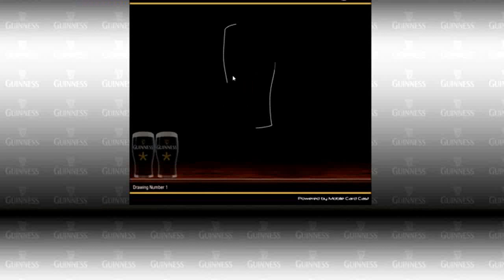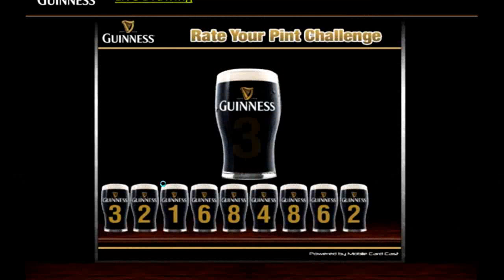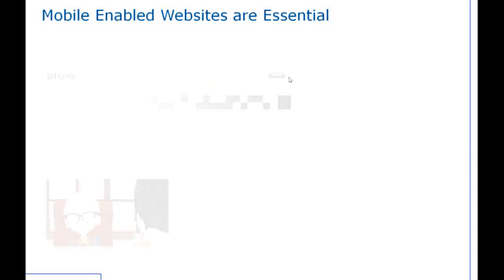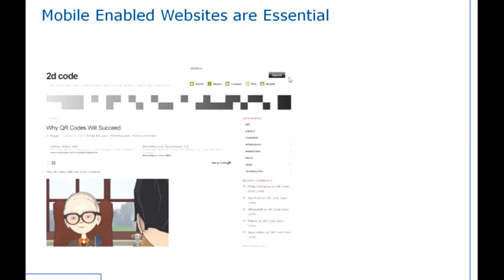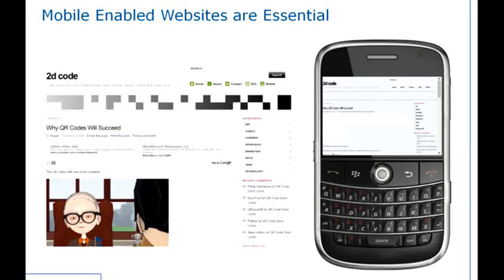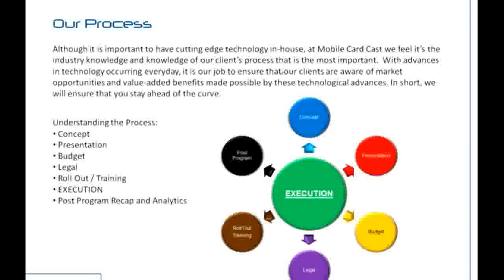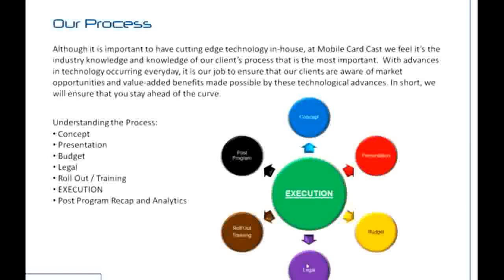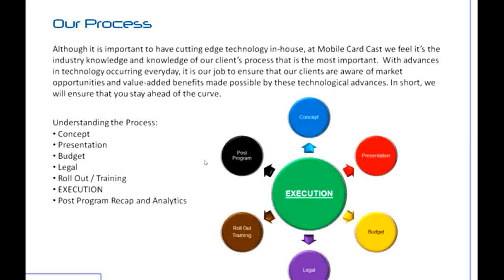Mobile Card Cast - Mobile Web and Strategy Webinar Part 1